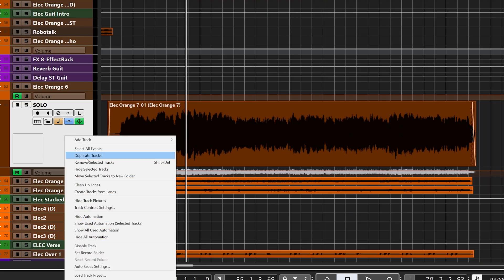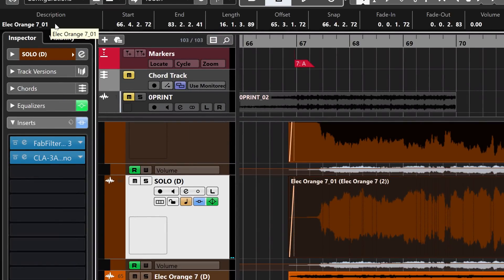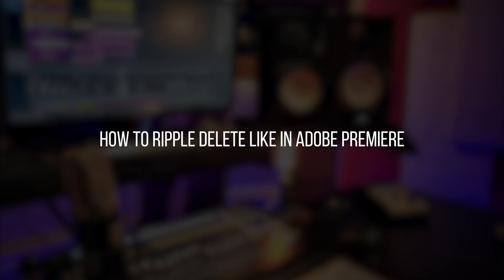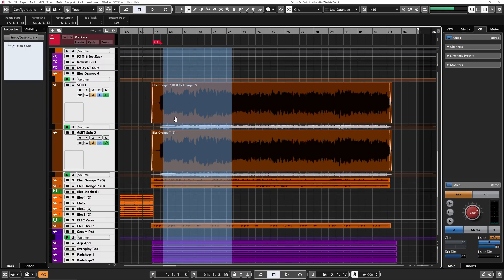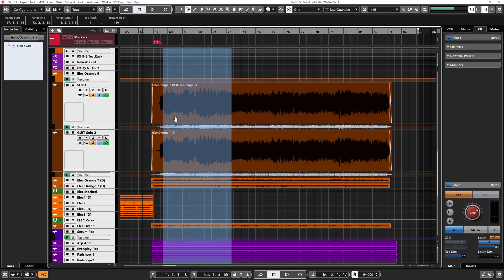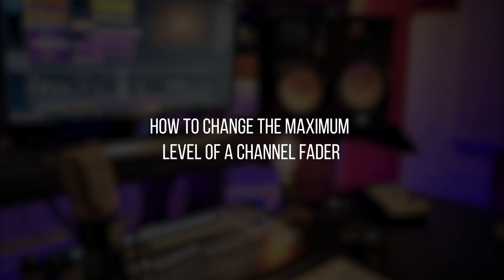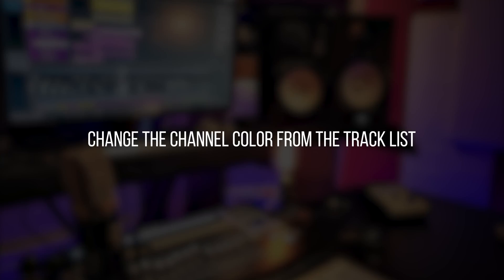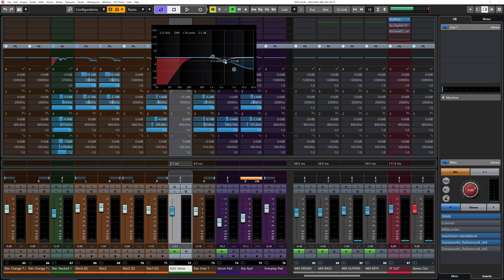9 Quick CUBASE TIPS and TRICKS that you need to know (2020)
9 Quick CUBASE TIPS and TRICKS that you need to know

1. How to Open the Option Dialog Box when processing a shared audio event  0:42
2. How to Rename an Audio Event  2:53
3. How to "Ripple Delete" like in Adobe Premiere  5:17
4. How to loop a range selection very fast  8:01
5. How to create your own custom VST Instrument list  9:15
6. How to change the Maximum Level of a Channel Fader   11:57
7. How to micro move a channel Fader  13:05
8. Change the Channel Color from the Track List   14:24
9. Open the EQ Section with One Single Click 15:24